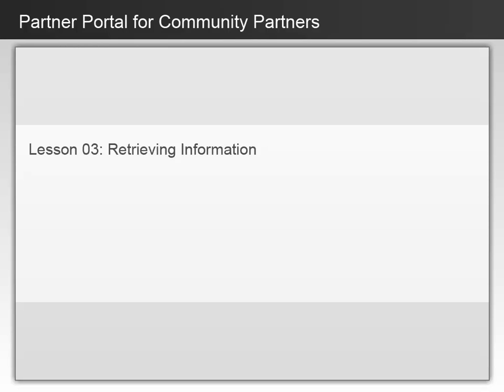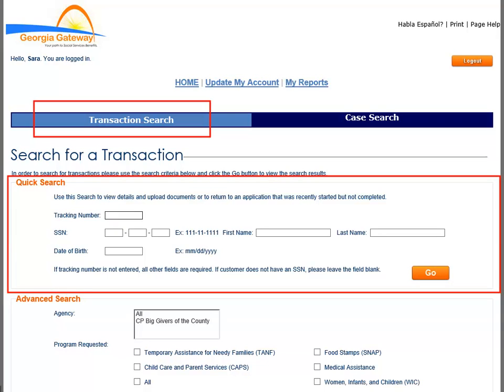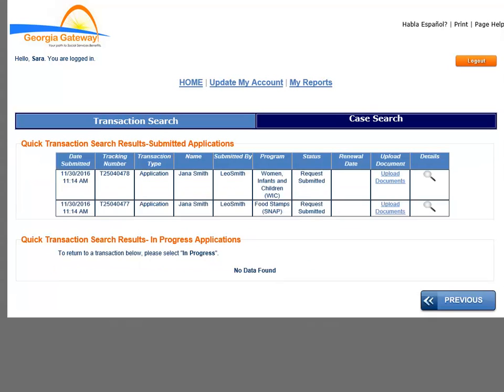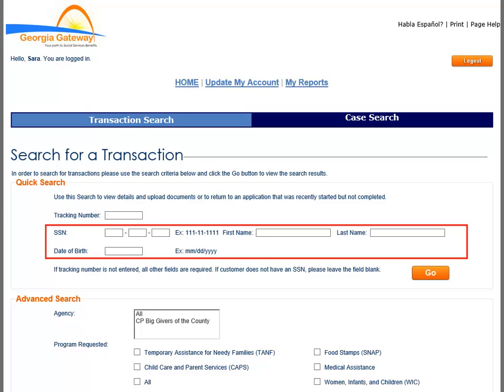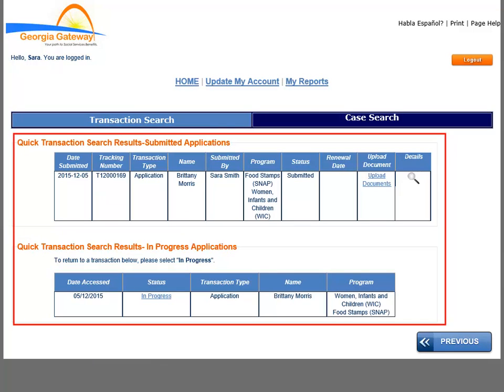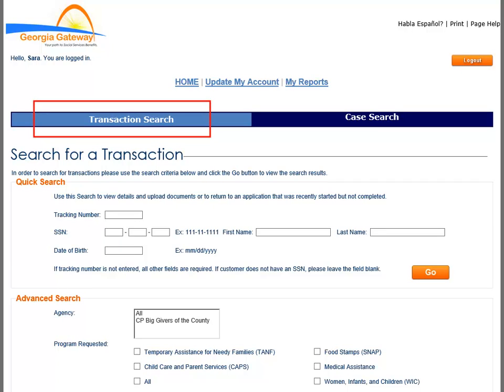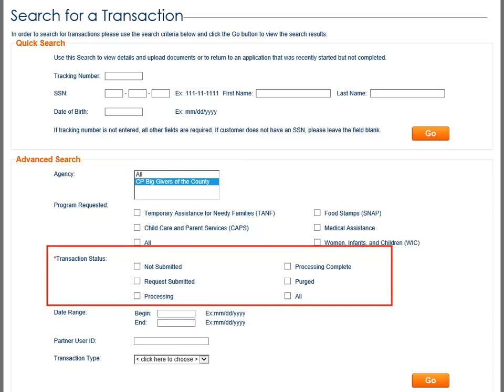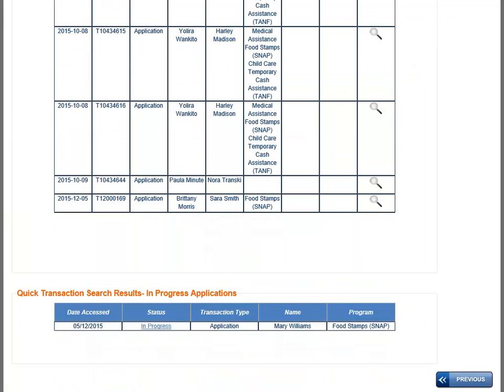Community Partner Web-Based Training Lesson 03 v1 2